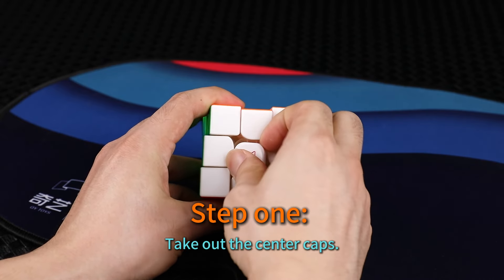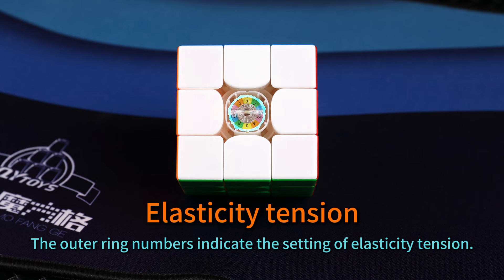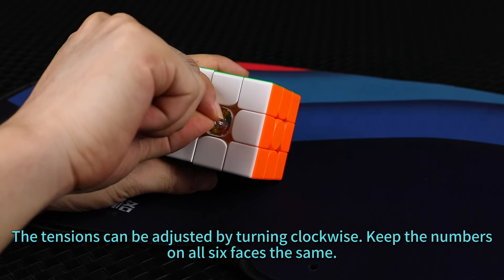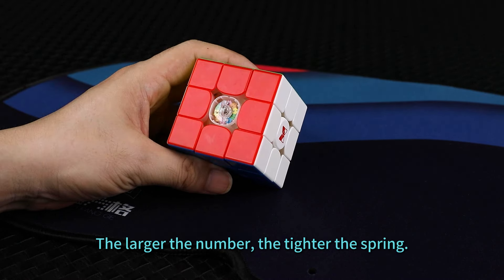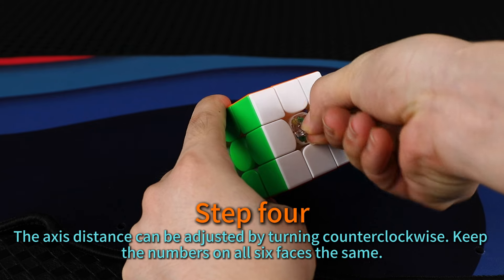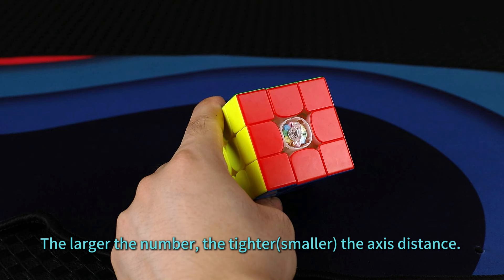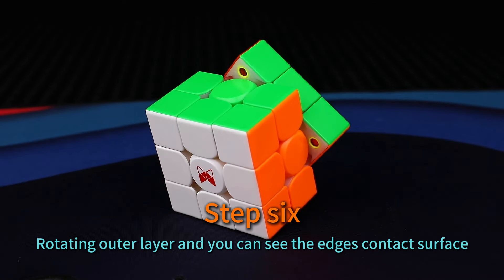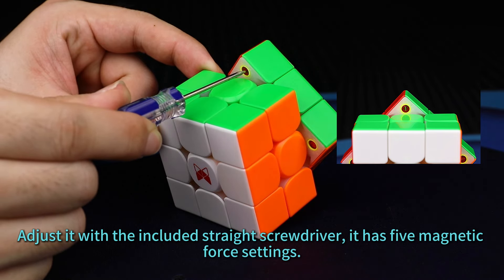How to set up your Tornado V4 Flagship Version?